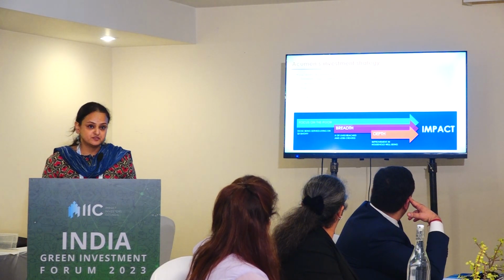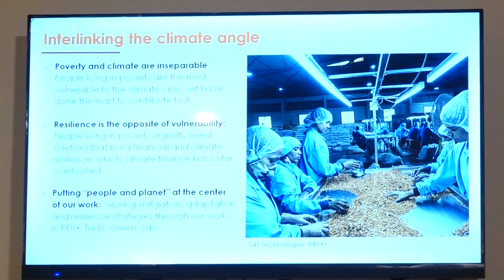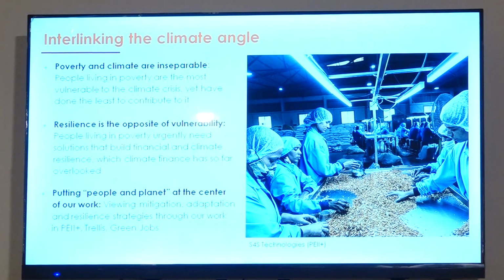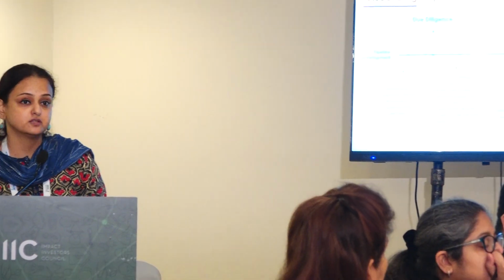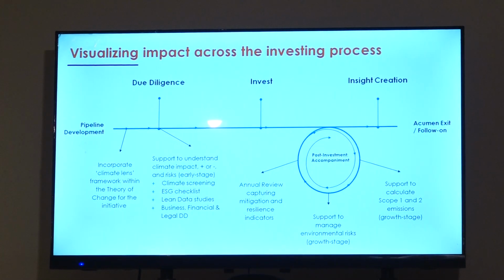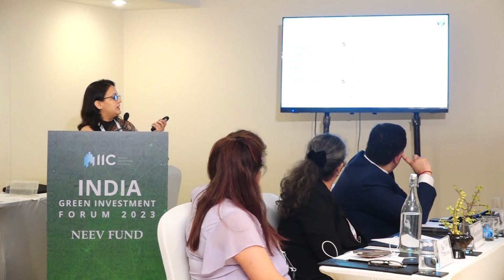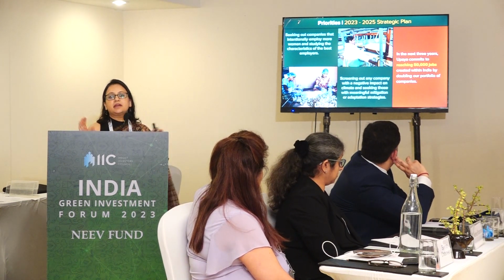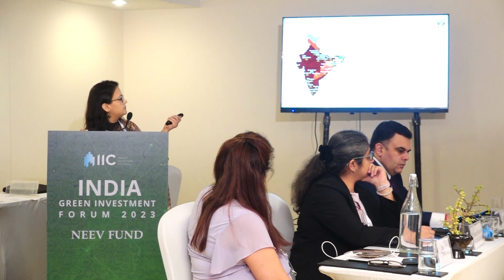Roundtable Discussion: Building An Impact Assessment Framework For Climate Investments In India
How can investors assess the impact of their climate focussed portfolios? - A question on the minds of most asset owners and asset managers, which this focussed roundtable aims to address.By leveraging international best practices contextualised to an Indian landscape, experts share perspectives for a robust impact assessment methodology that can maximise both returns and climate impact.

Arvind Agarwal
Neha Khanna
Nikhita Nadkarni
Seema Chaturvedi
Shamsher Dewan
Shruti Goel
Suresh Krishna

Impact Investors Council hosted the India Green Investment Forum 2023 on the 6th and 7th of November in New Delhi. More than 550+ delegates and 110+ speakers across 15 countries graced the Forum, including over 20 global impact investors.

About Impact Investors Council:
The Impact Investors Council (IIC) is India's pre-eminent member-based, not-for-profit industry body set up to strengthen Impact Investing in the country. IIC’s key areas of focus include evangelizing the India impact story to investors, government advocacy & leveraging research based thought-leadership to support the growth of the sector. We are supported by 55+ members and ecosystem partners including The Rockefeller Foundation, British International Investment, Omidyar Network, Michael and Susan Dell Foundation, Elevar Equity, USAID, among others.